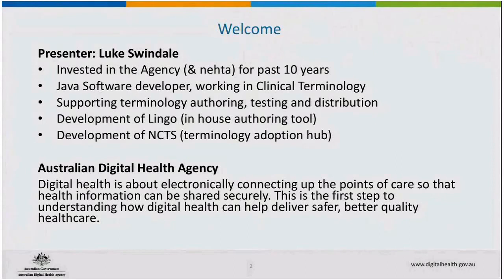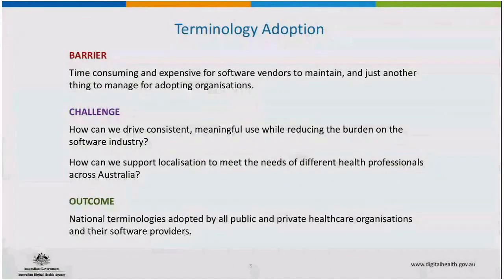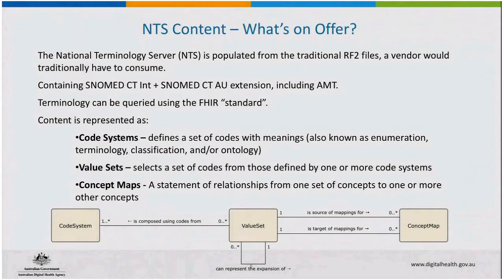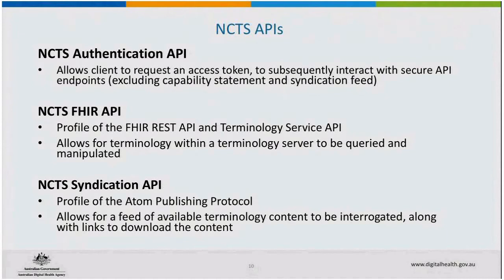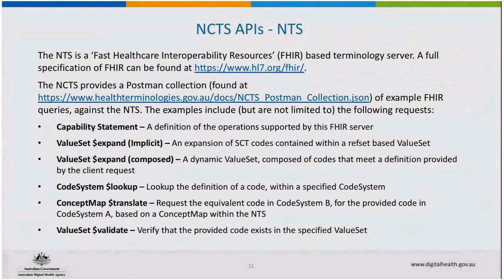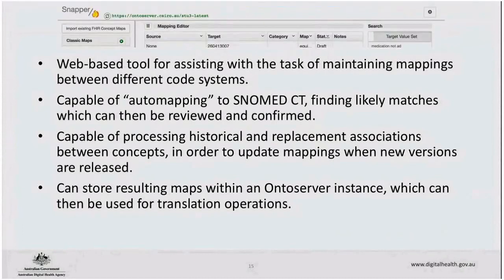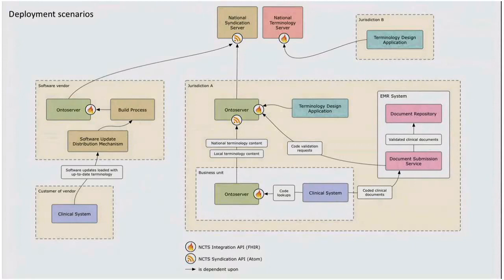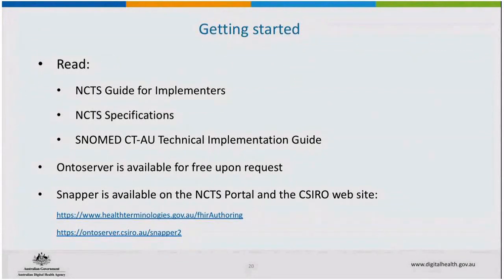Introduction to the NCTS products and services, Part 2: Webinar Review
The interoperability of data, and delivery of a consistent level of data quality, are critical factors in the National Digital Health Strategy – both for quality of immediate care, and for the development of longer-term health strategies. This is the second of a three-part webinar series looking at interoperability and clinical terminologies, with looking at the National Clinical Terminology Service (NCTS), and their role in the facilitation and support of SNOMED in Australia.

Video Accessibility
Video Accessibility is essential for people with disabilities.

We are continually updating our online channels and assets to meet Web Content Accessibility Guidelines (WCAG) 2.1 Level AA.